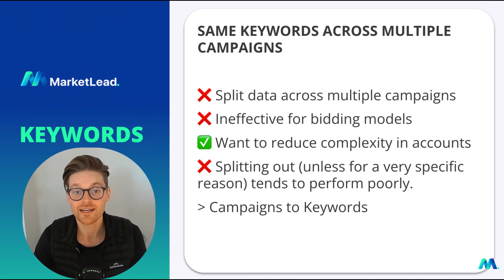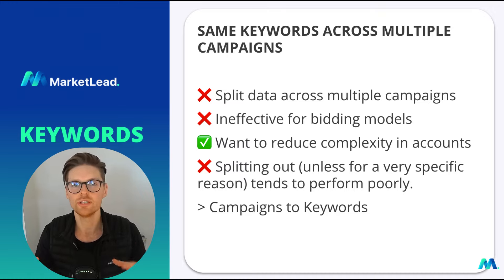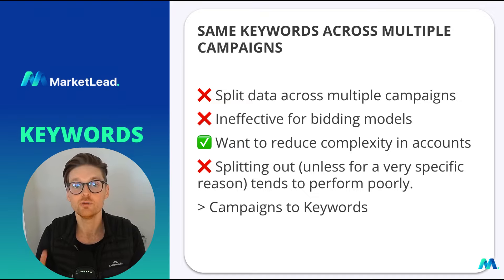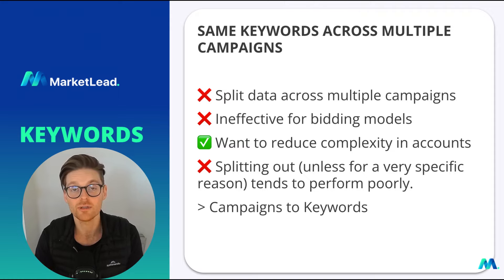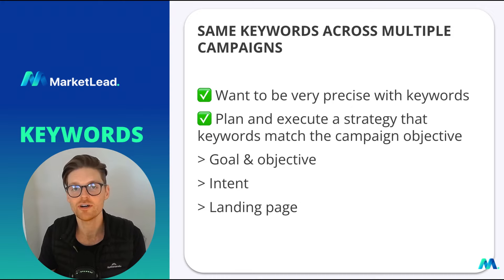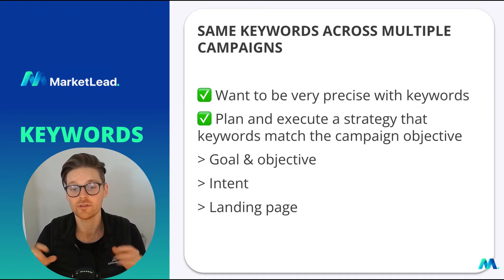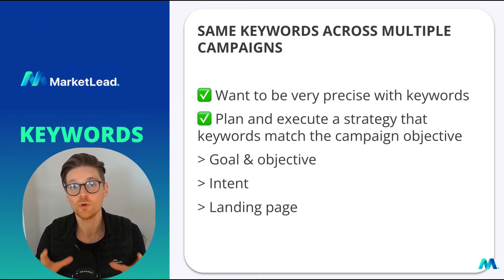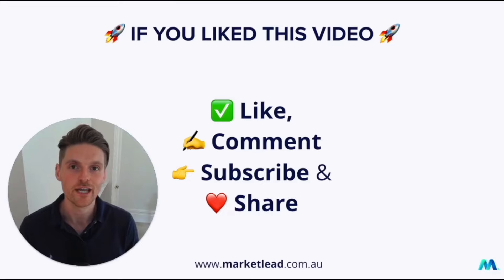🤦‍♂️ Google Ads Mistakes This Week No. 1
🤦‍♂️ I am going to share with you the very typical mistakes we see in Google Ads accounts when we are auditing accounts & onboarding clients.

✅ Save yourself time & money and fix this... now!

🧠 I am always happy to give away secrets because we constantly discover more through implementation, execution, and analysis.

𝙉𝙚𝙚𝙙 𝙝𝙚𝙡𝙥 𝙬𝙞𝙩𝙝 𝙮𝙤𝙪𝙧 𝙂𝙤𝙤𝙜𝙡𝙚 𝘼𝙙𝙨? 𝙇𝙚𝙩'𝙨 𝙘𝙝𝙖𝙩! 👈